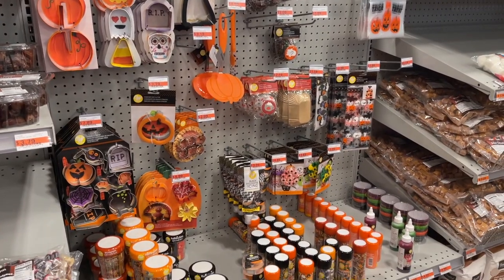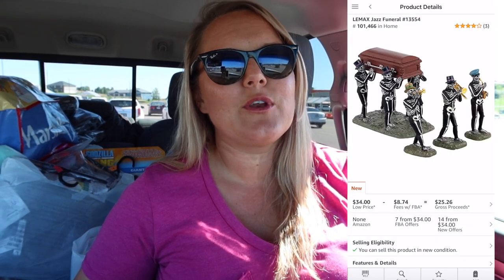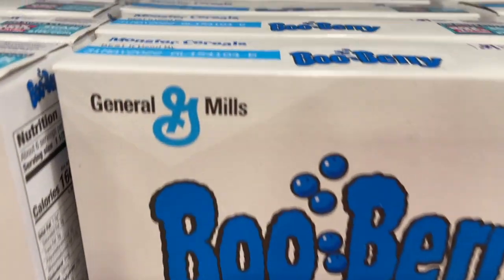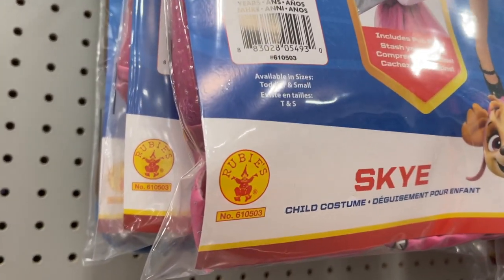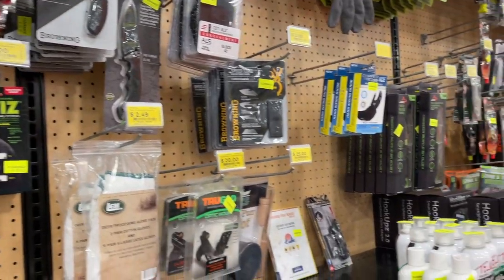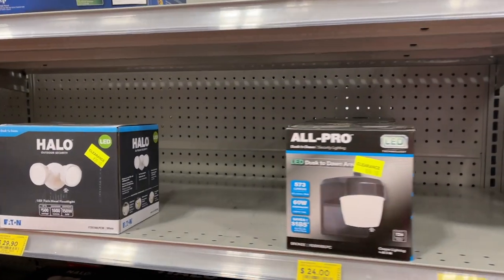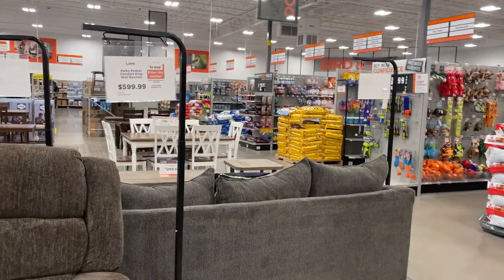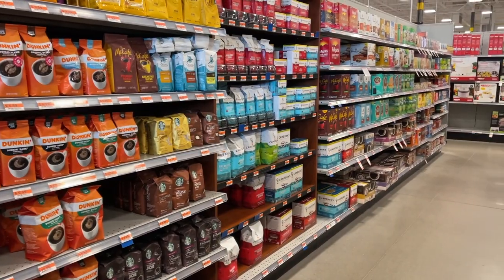Amazon Retail Arbitrage Sourcing at Fleet Farm in Iowa